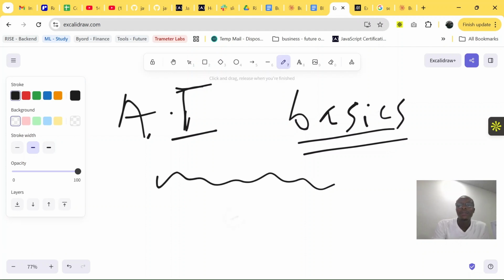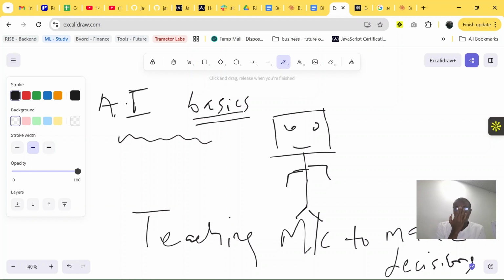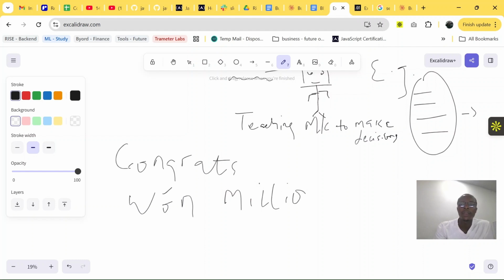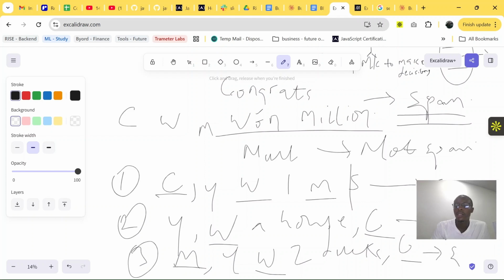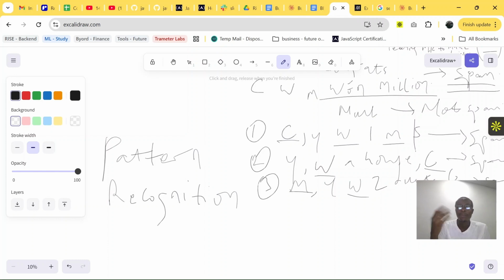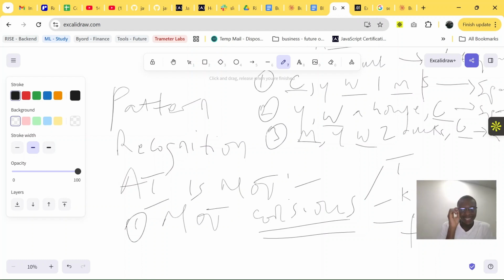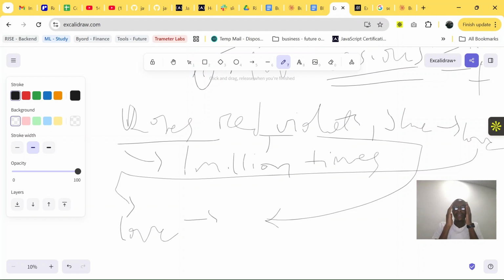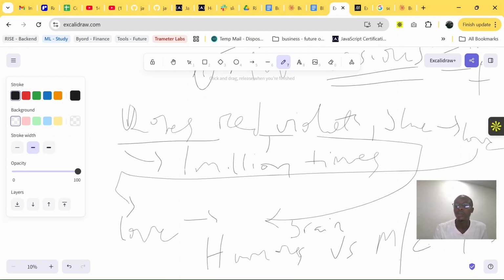The Real Definition of AI (It's Not What You Think)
Everyone is talking about Artificial Intelligence, but what actually IS it?

In this first episode of the "AI for Humans" series, we strip away the science fiction and break down what AI actually does using simple, everyday examples that make the concept click immediately.

📌 What you will learn in this video:
→ The real, non-hype definition of AI
→ How spam filters explain machine learning in under 60 seconds
→ The most common AI misconceptions (what AI actually is NOT)
→ The one foundational idea everything in modern AI builds upon

⏭️ Next Episode: Why Machines Don't Learn Like Humans Do